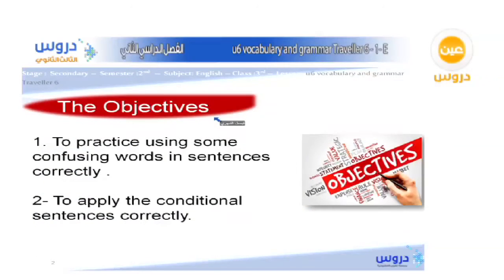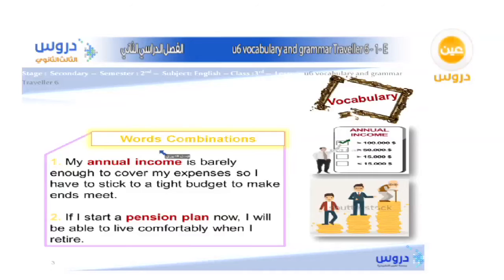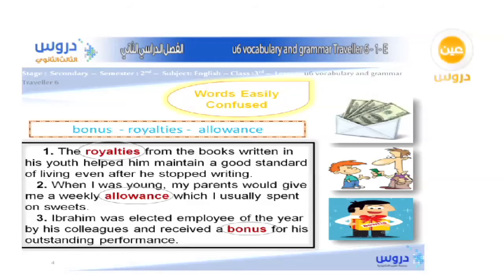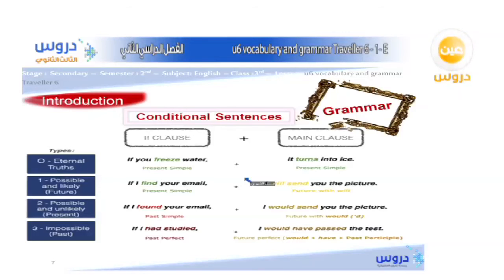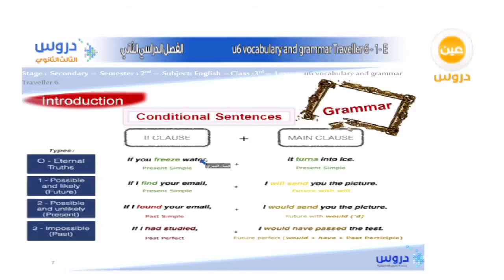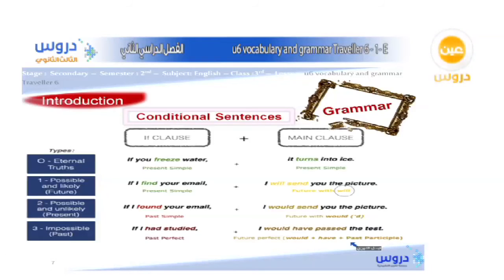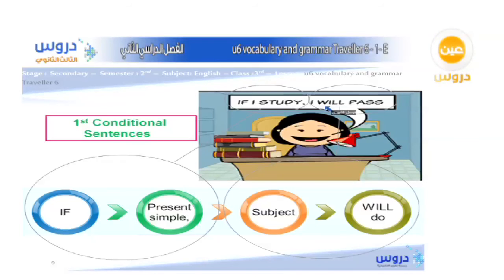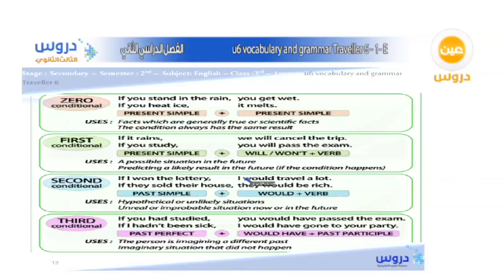الثالث الثانوي | الفصل الدراسي الثاني | إنجليزي | u6 vocabulary and grammar